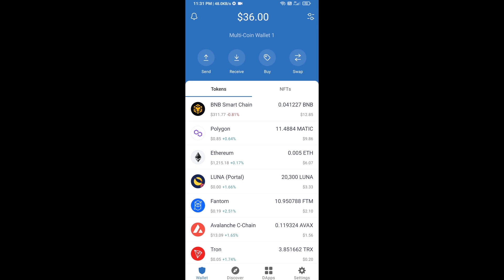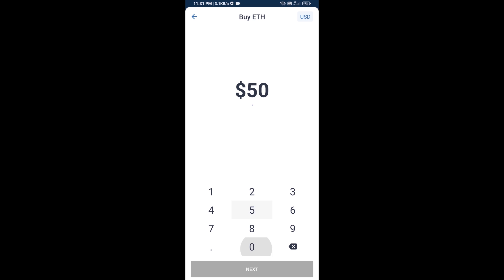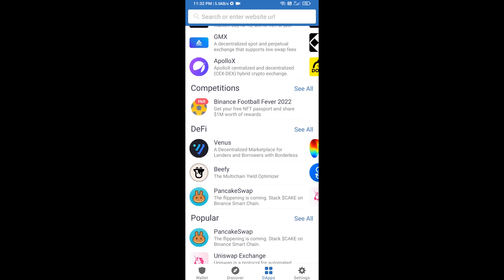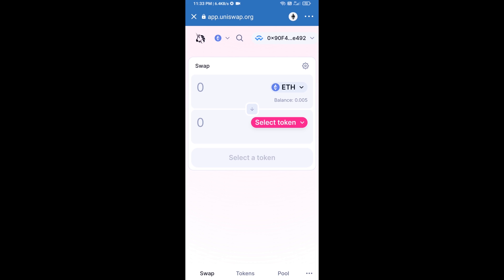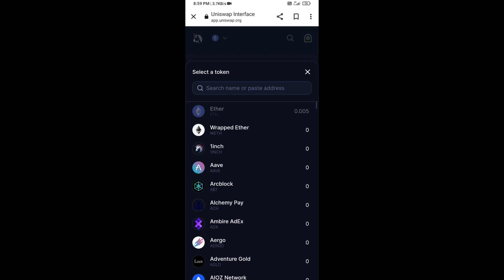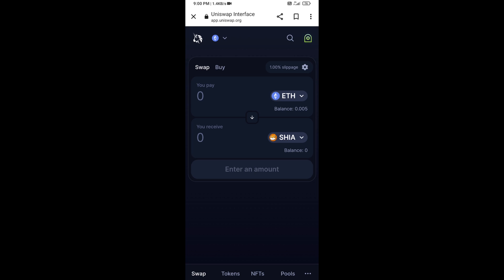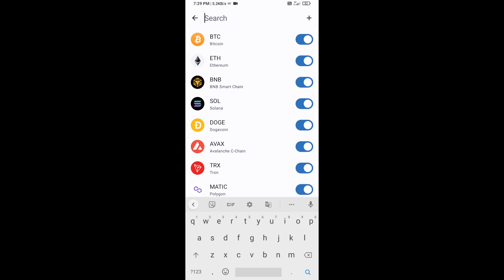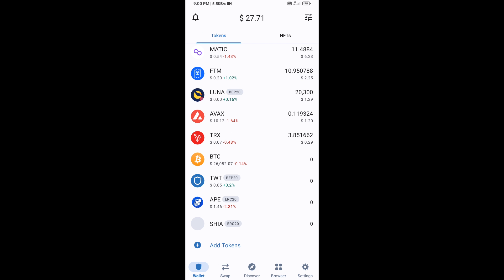How to Buy Shiba Saga (SHIA) Token Using ETH and UniSwap On Trust Wallet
How to Buy Shiba Saga (SHIA) Token Using ETH and UniSwap On Trust Wallet OR MetaMask Wallet.